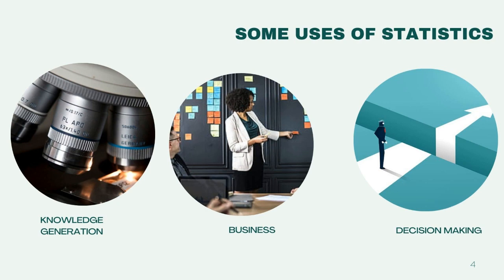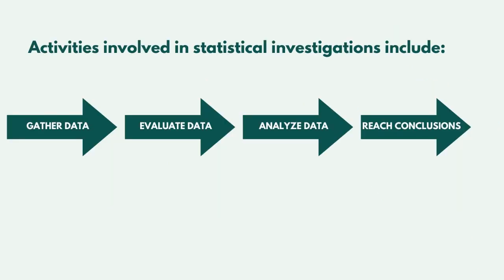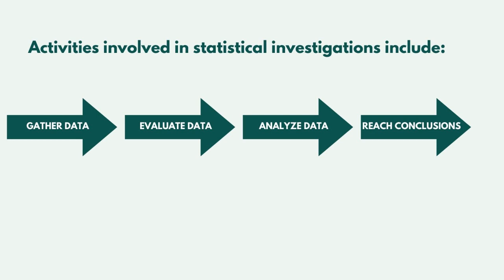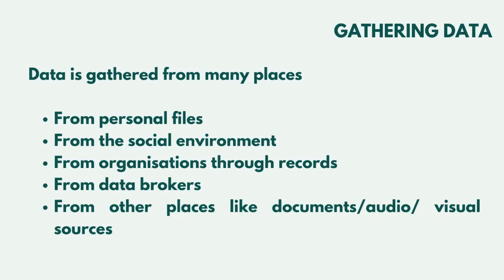STARTING STATISTICS From a Conceptual View- MODULE 1